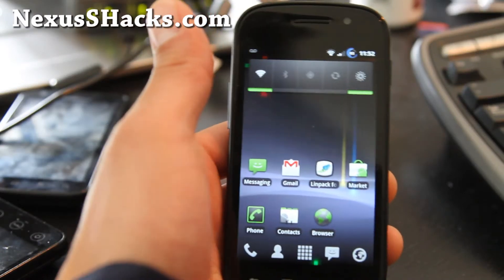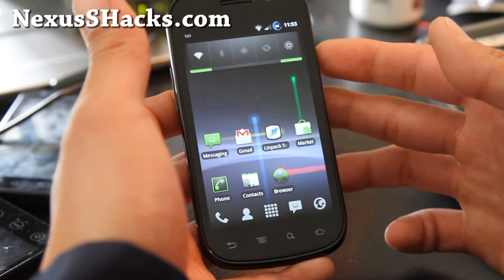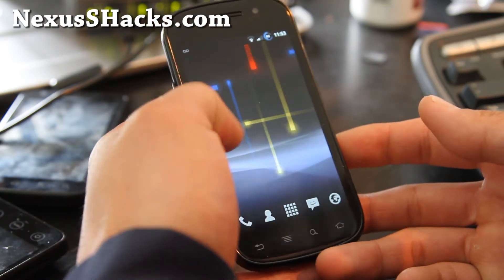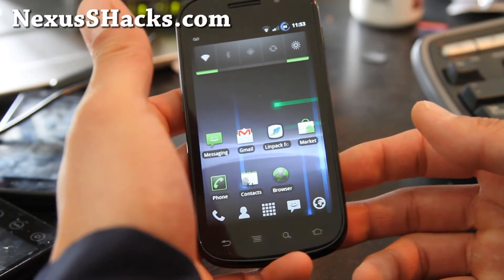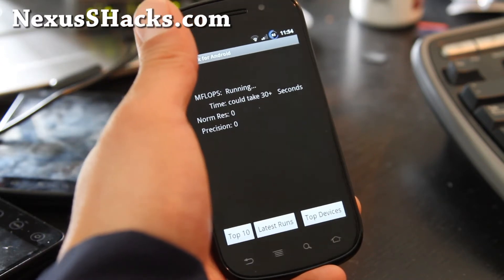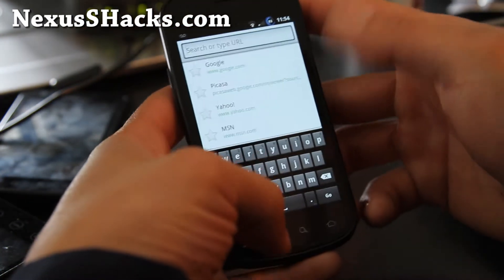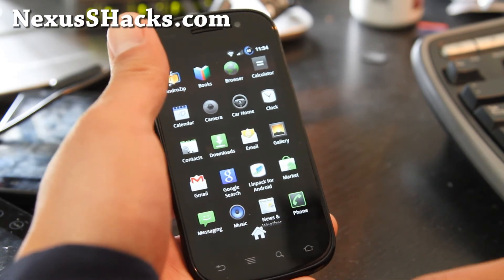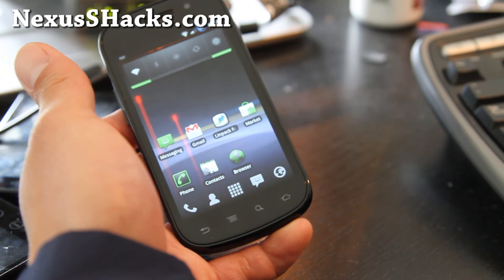ZuluZulu ROM for Nexus S!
Here's a very lightweight ROM for the Nexus S, the Zulu ROM.